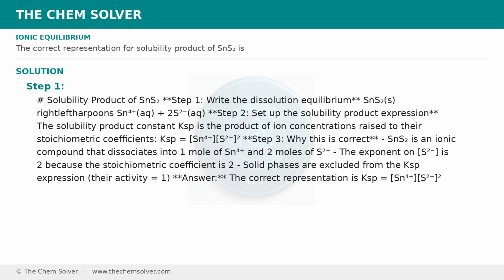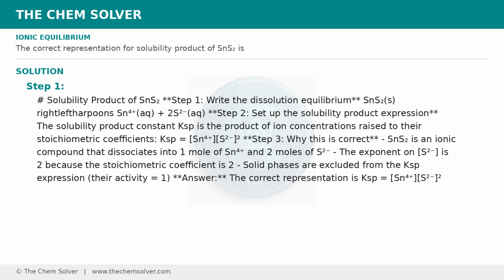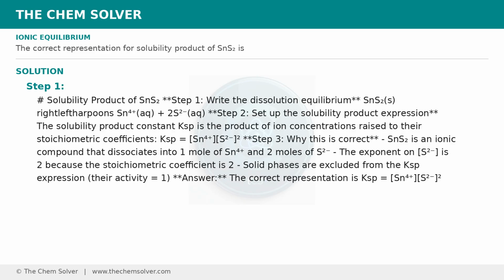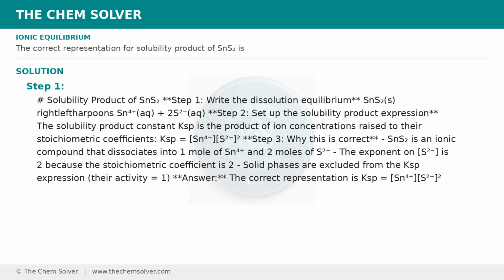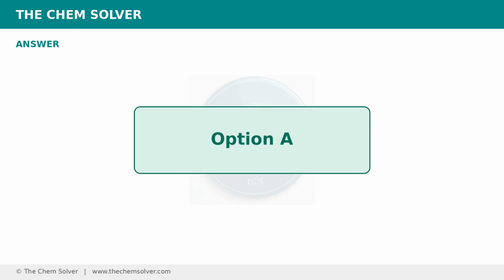The correct representation for… | Ionic Equilibrium | IChO Chemistry Olympiad | The Chem Solver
Question: The correct representation for solubility product of SnS₂ is

Option A